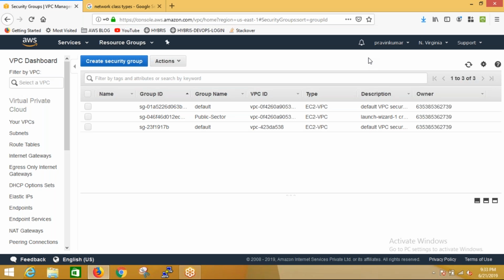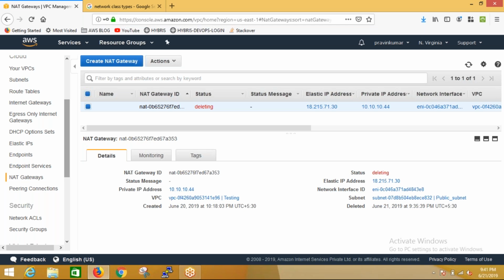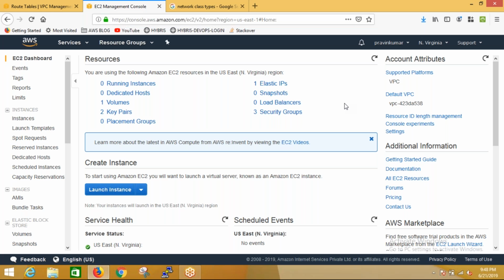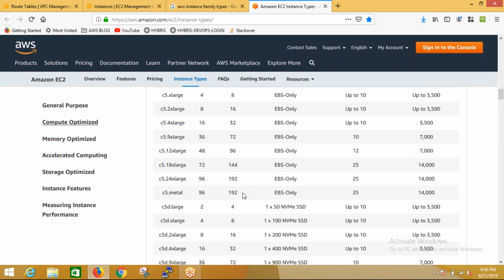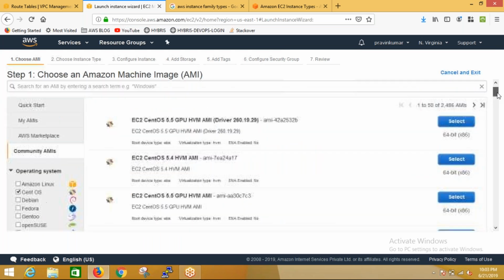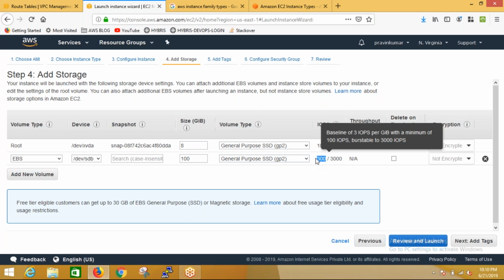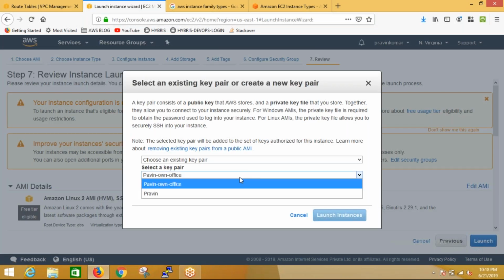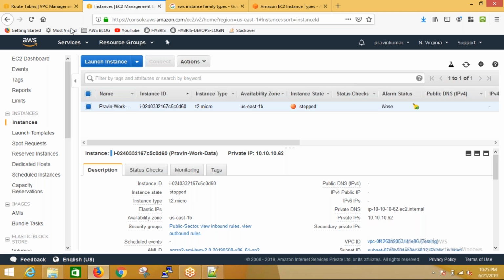AWS Training | EC2 Amazon Elastic Compute Cloud | NGI Technologies